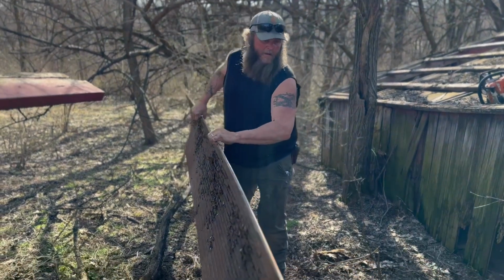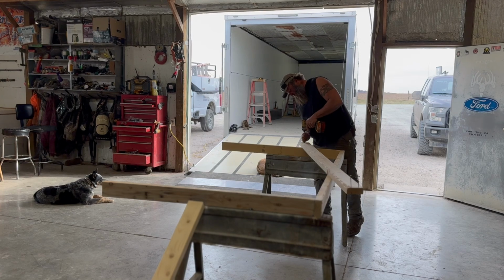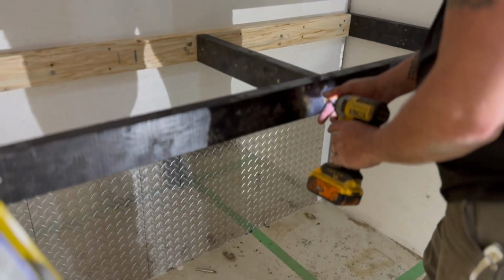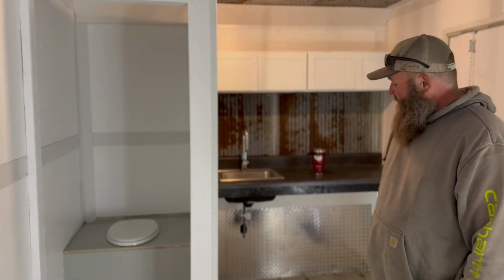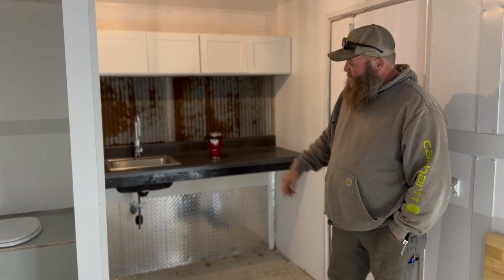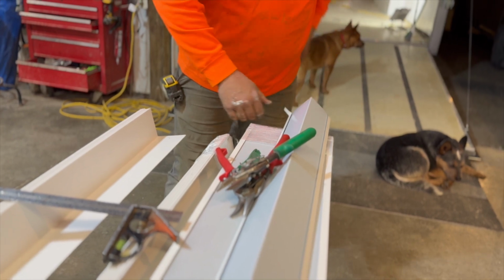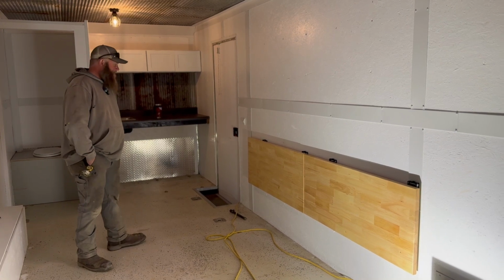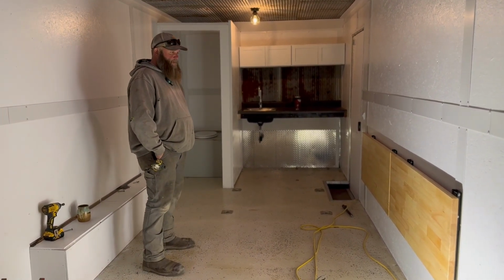Enclosed Trailer | Camper | Toy Hauler Conversion | Episode 2 | Growin & Crowin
We accomplished a ton in week #2 of our trailer camper conversion! We gave it a farmhouse feel by using old tin off of a hog barn for the ceiling. Added in a simple bathroom and small kitchen area. Come along as we continue this fun build!

Our channel mainly focuses on homesteading in west central Illinois, but we intend on sharing our love for camping & life outdoors here as well!

12v camper light